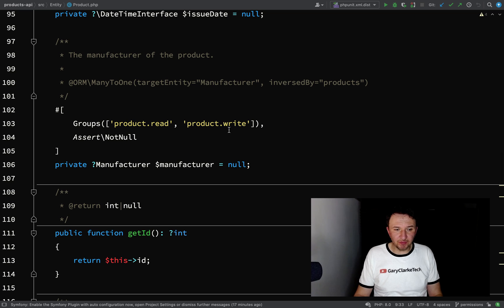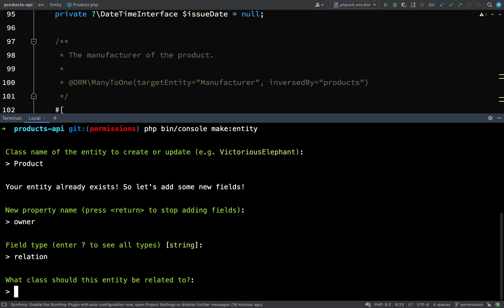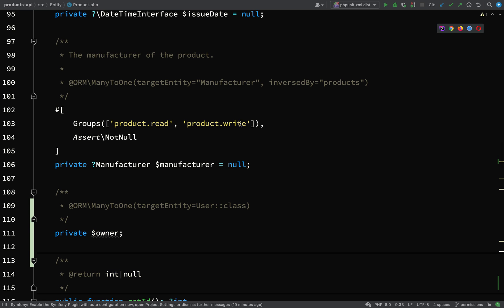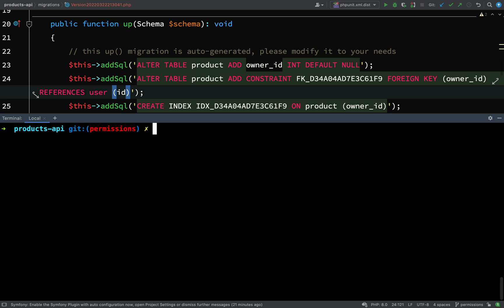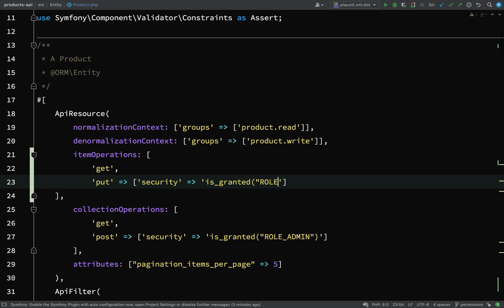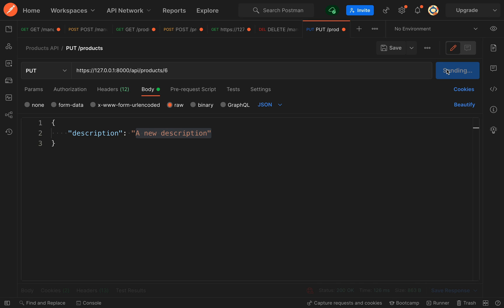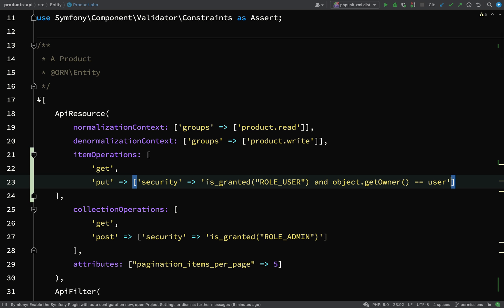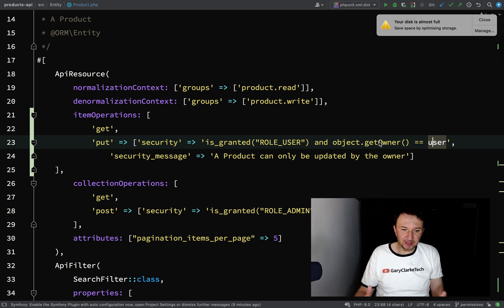API Platform Crash Course Part 18: Access Control - Permissions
ℹ This is a crash course on the API Platform which is intended to get you writing your own API's as quickly as possible. In part 18, we'll look at how we can give a user permission to perform specified operations.

💻If you are just consuming your own API and you want traditional session authentication then check out this Symfonycasts tutorial: